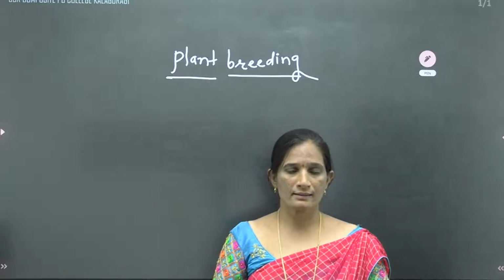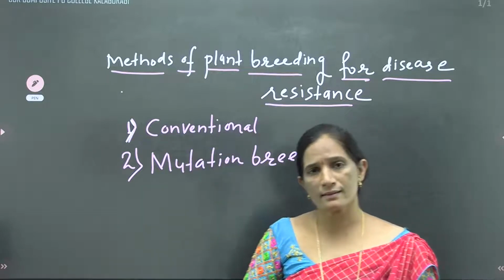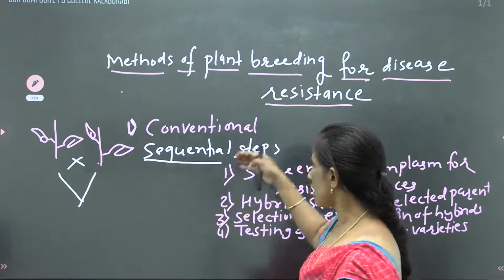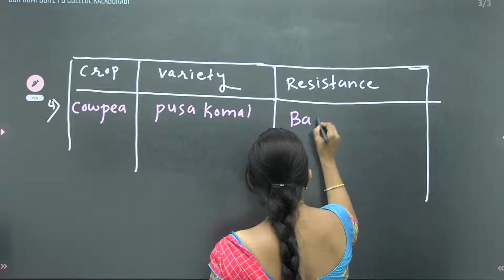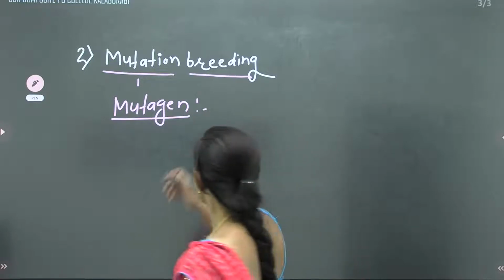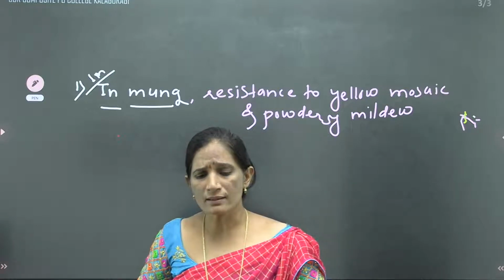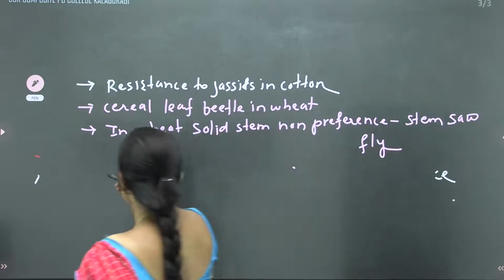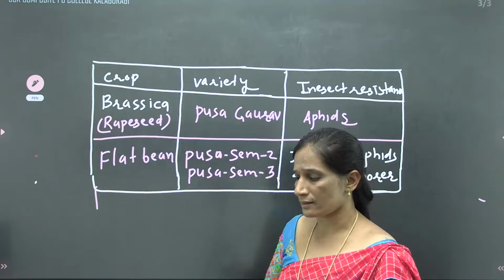BOYTANY THEORY: PLANT BREEDING FOR DISEASE RESISTANCE 23.08.2021